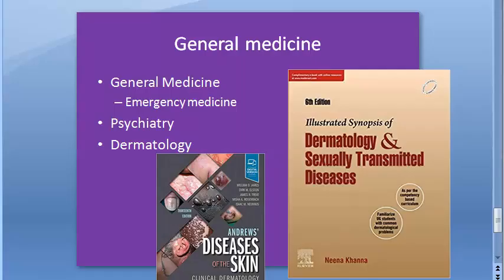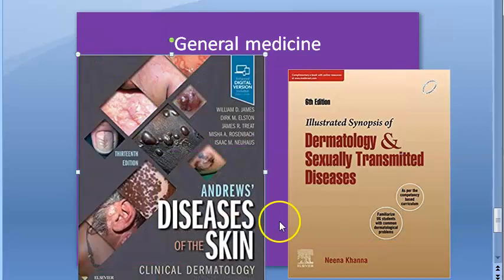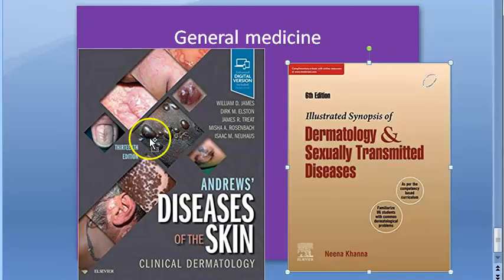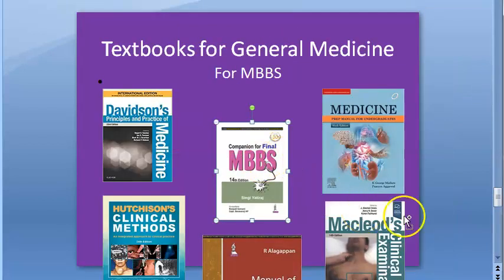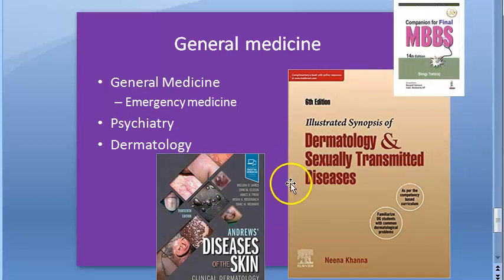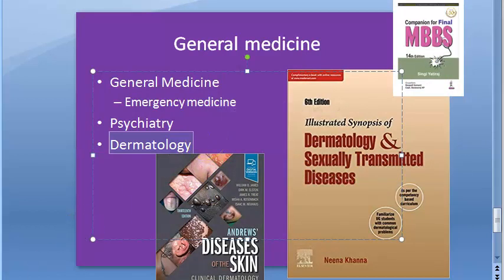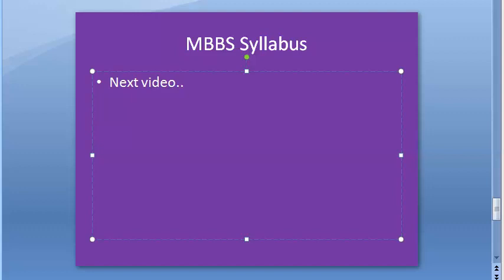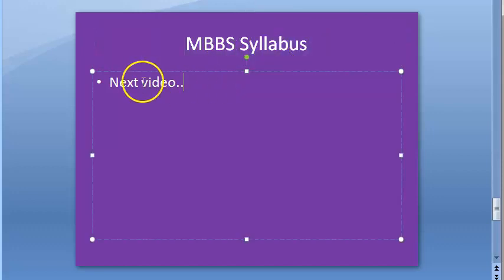Dermatology Textbooks for Dermatology for MBBS Students Books Textbook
Recommended Reference